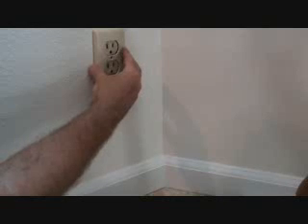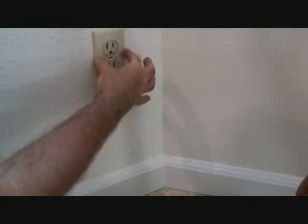How to add a duplex outlet to a kitchen...Part 20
How to add a duplex outlet to a kitchen (Part 20) is easy...when you know how! Adding
electrical outlets to a kitchen area or any other area for that matter, takes a little thought process before
getting down & dirty, before doing something stupid without thinking more about it. Joe has a kitchen area that
needs a little additional electrical work, how to add a duplex outlet for one thing, & the walls have just been
patched & painted! What is "joe" going to do now? He doesn't want to damage the existing walls but he really
needs to figure out how to add a duplex electrical outlet/receptacle for some much needed power. Joe has to be
creative this time around & he wants you to see the kind of steps he will be taking in order to add this duplex
outlet to a kitchen area, without damaging any walls. He wants you to see that if he. an average "joe" can do
it. so can you! Joe has compiled quite a few parts to this instructional video howto series for adding a duplex
outlet to a kitchen area, so hopefully you will be learning a few new things. Check it out!